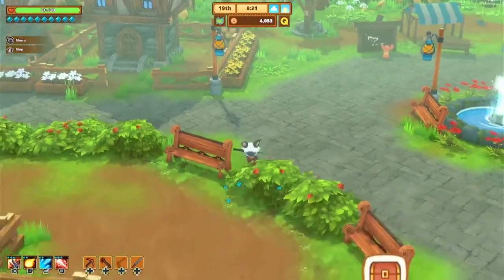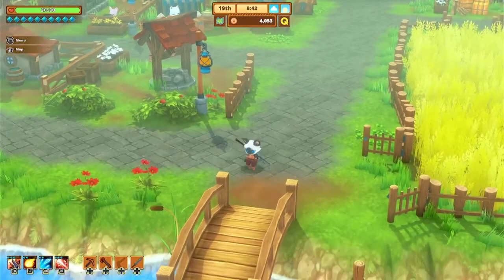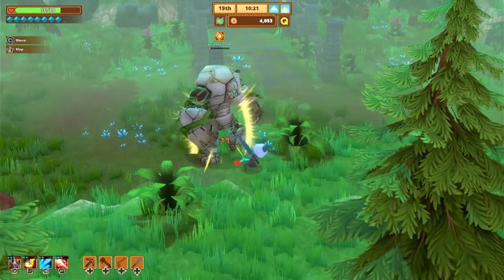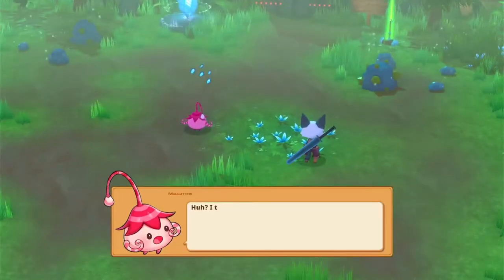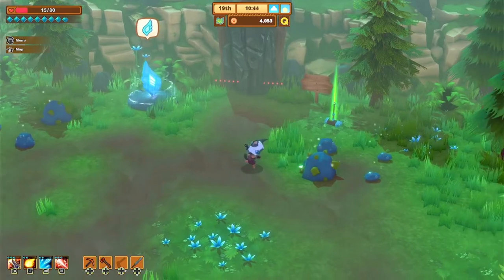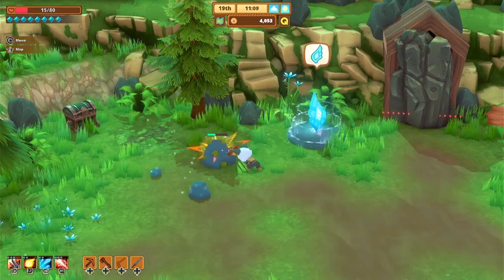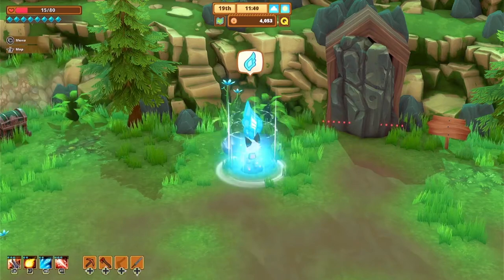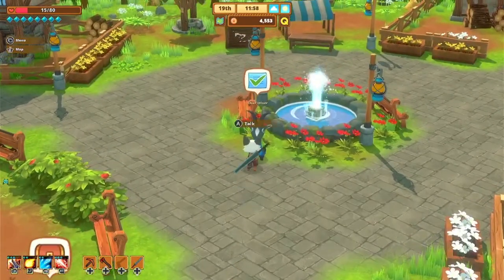FINDING SHAMROCK'S LOST HAMMER! | Kitaria Fables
In this video, I will be showing you the Lost Hammer quest - a VERY important quest that unlocks the Path to the North questline which is REQUIRED to continue the game's storyline.

Quest:
Lost Hammer

Don't forget to check out the NEXT video which will be walking you through the entire Mountain Tunnel questline!

Like me on Facebook: @4nado